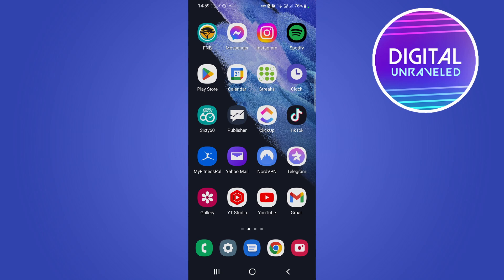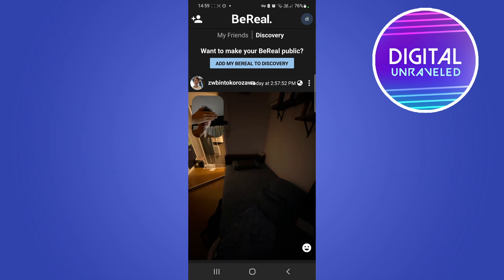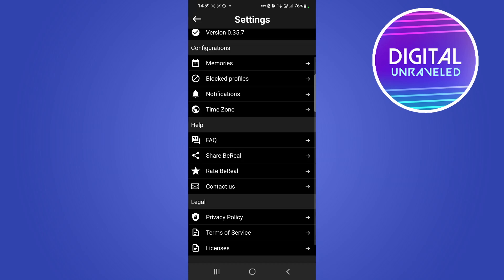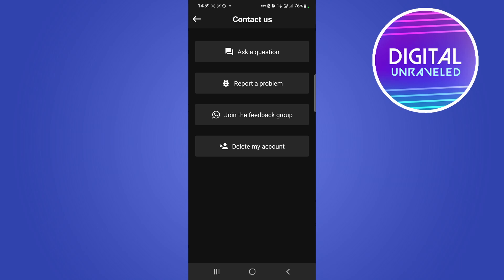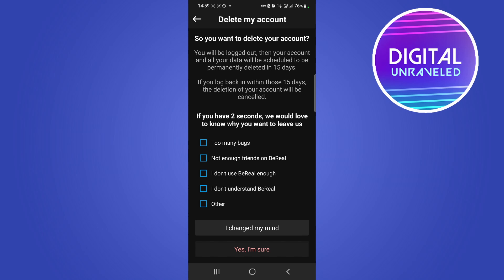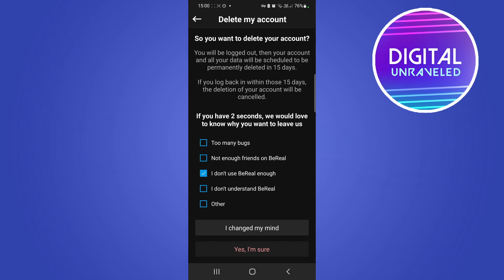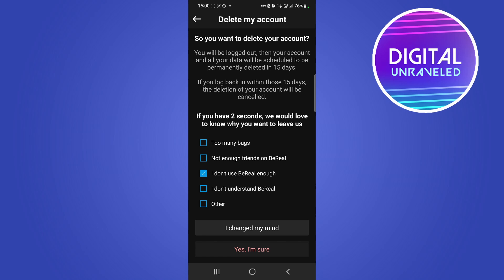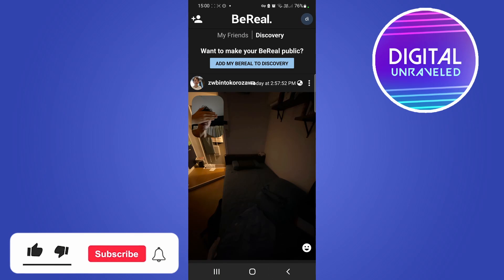How To Delete BeReal Account (2022)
Learn How To Delete BeReal Account